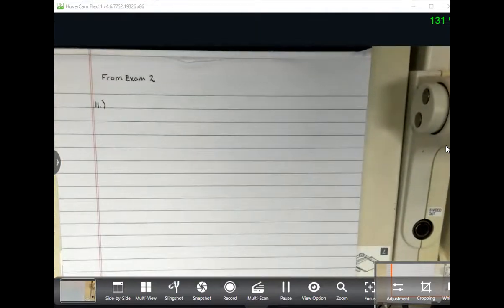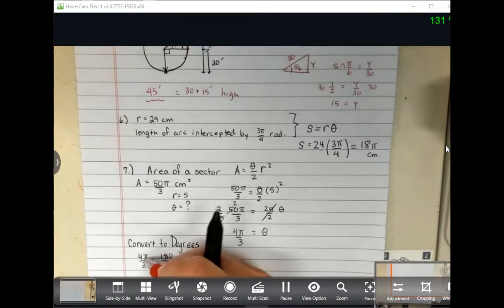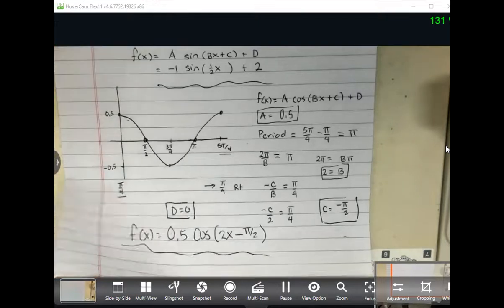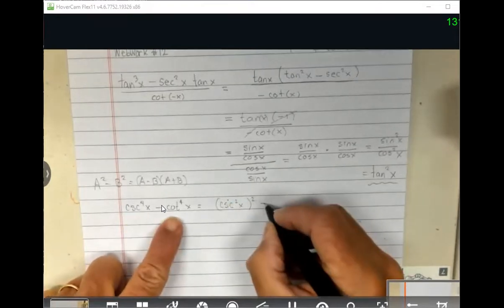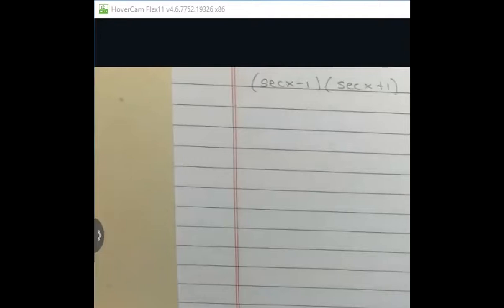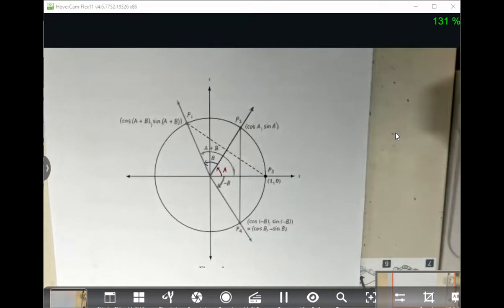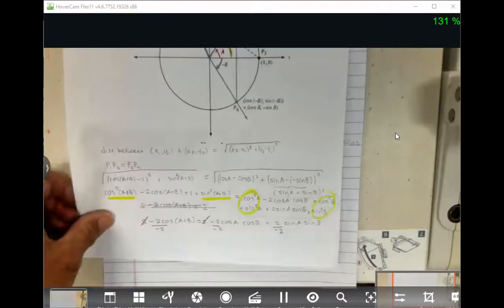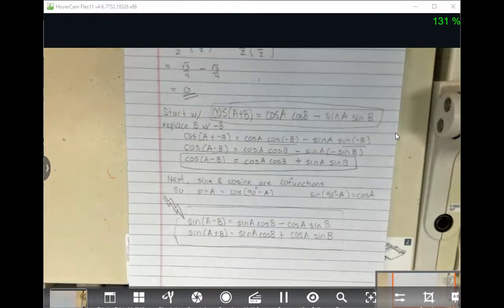Schovanec M1321 Tues Oct 26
Exam 2 problems; Homework (trig identities)
Sec 5.3 Sum and Difference formulas for sine and cosine.